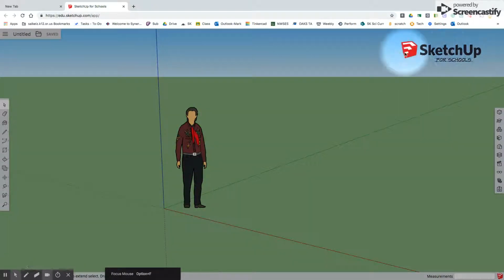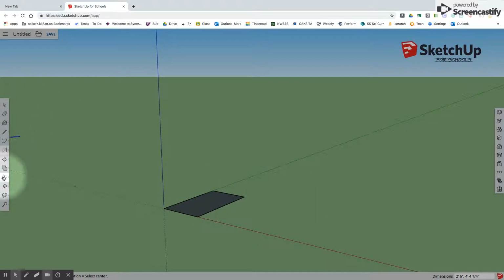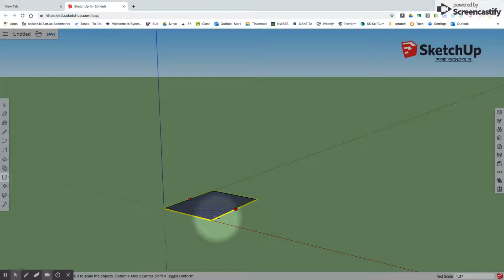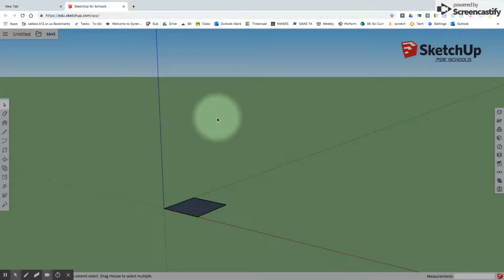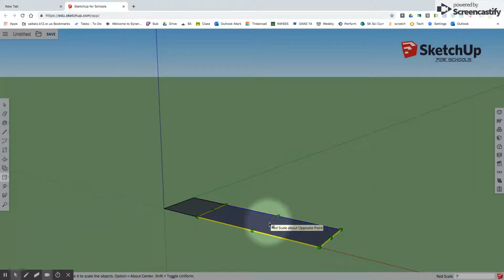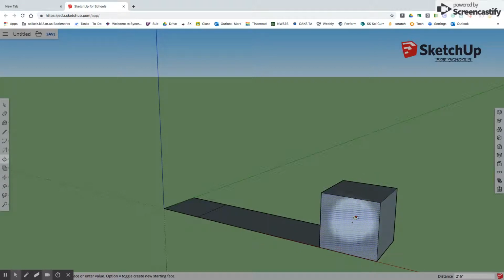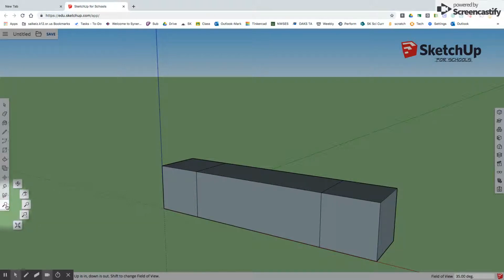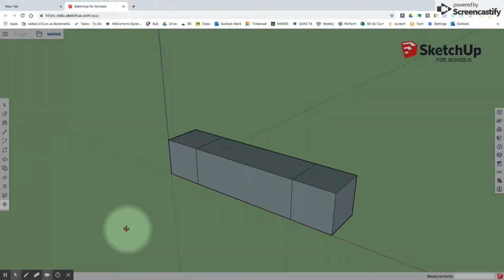Toothpick Bridge 1